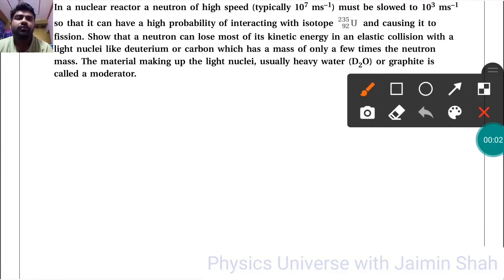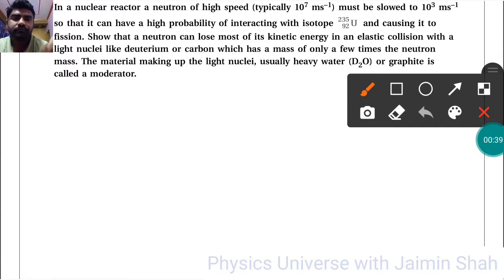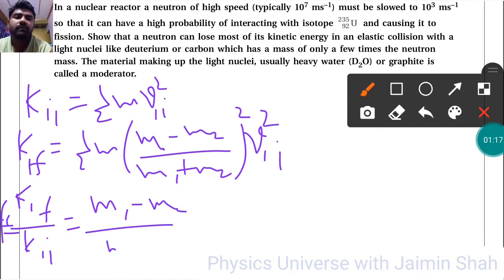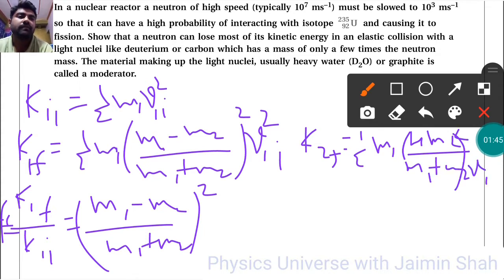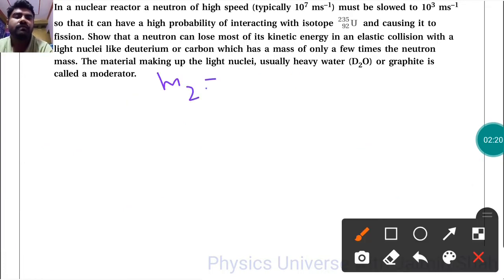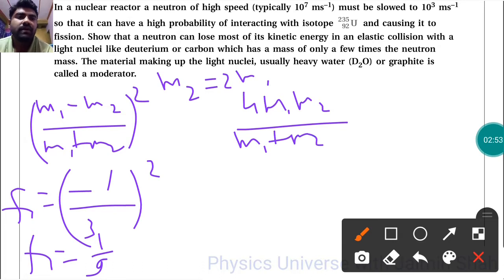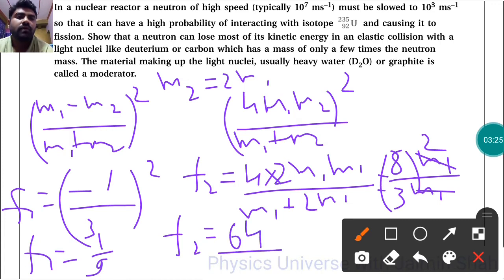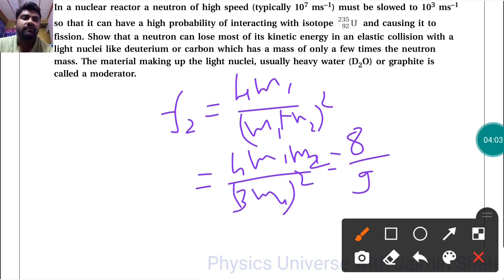NCERT Physics class 11 chapter 6 EXAMPLE 6.12